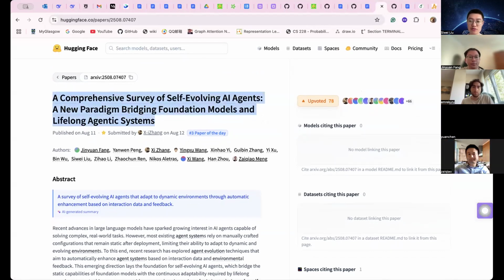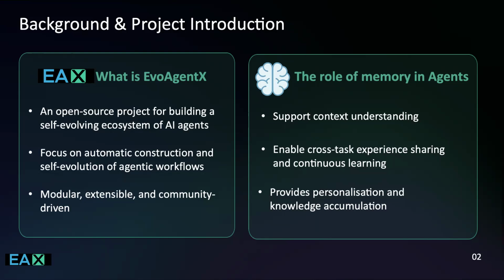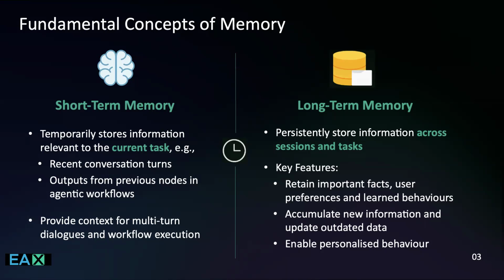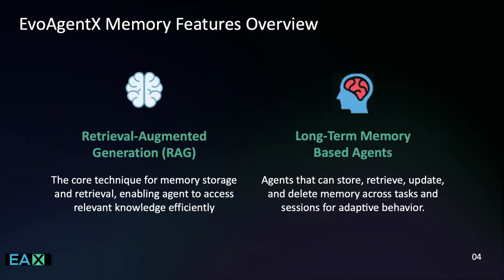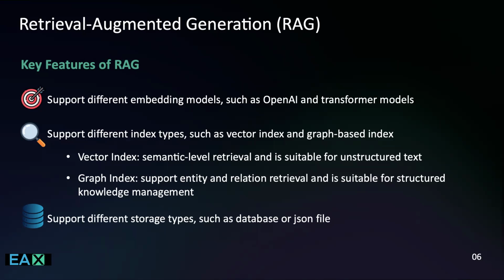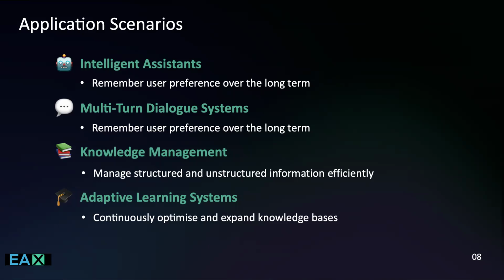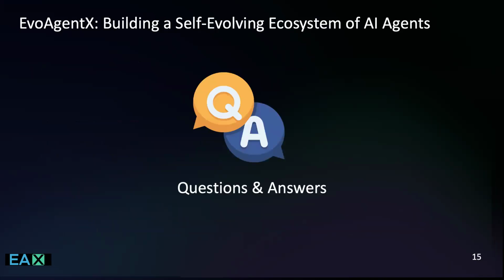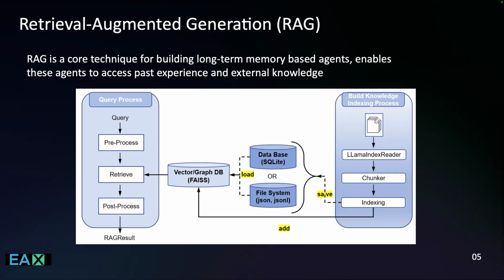EvoAgentX Open-Source Meeting:2025-08-17